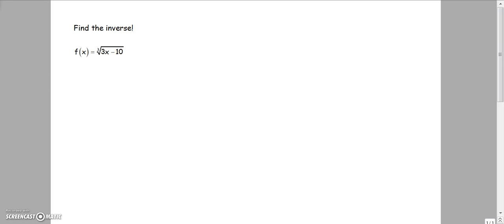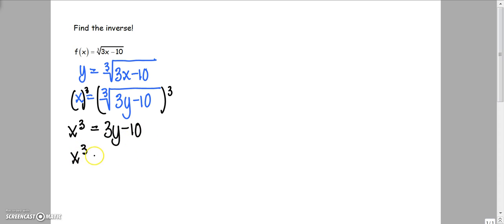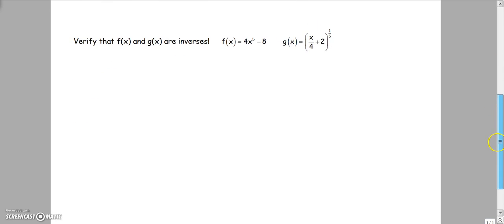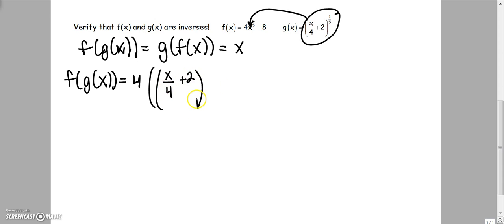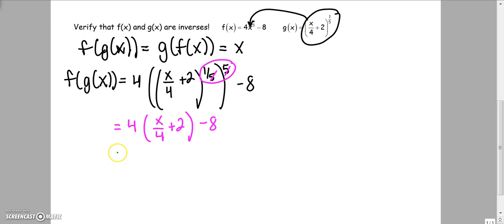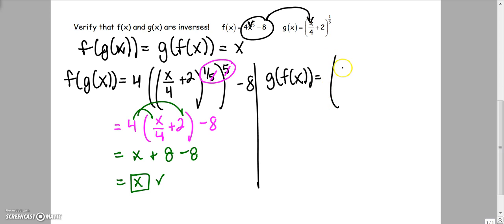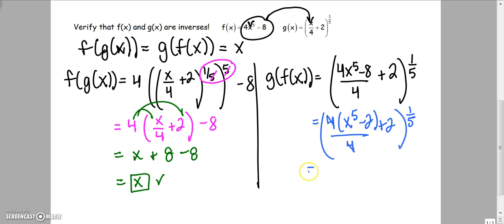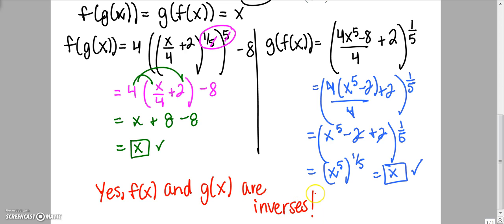HA2T U4 Extra Practice 4